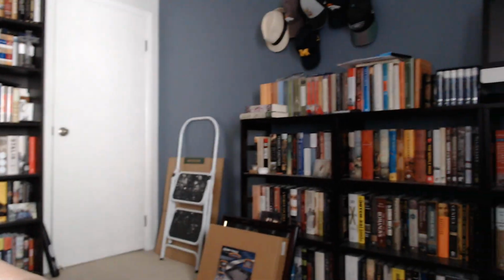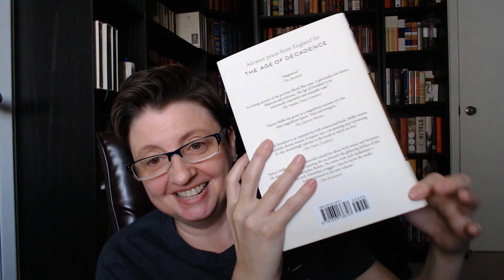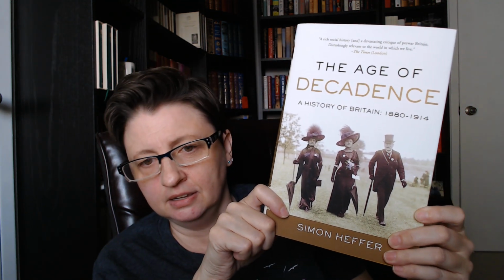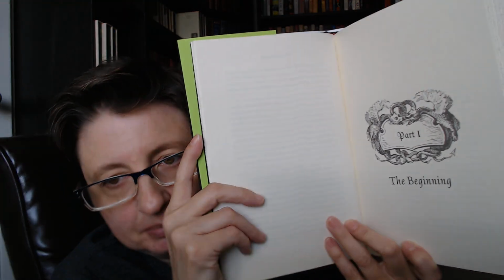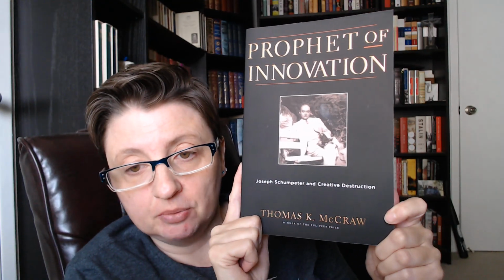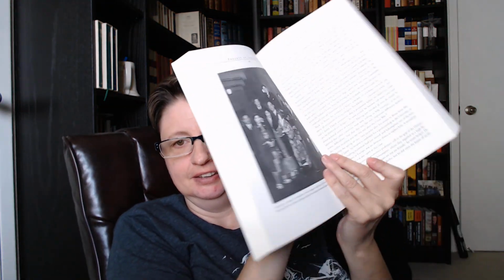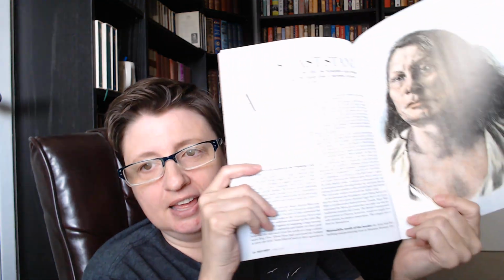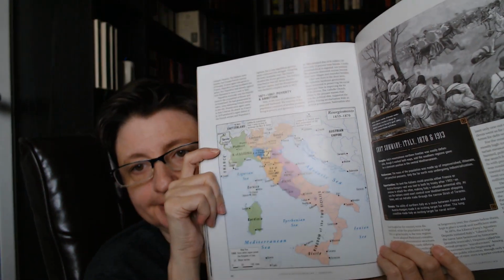New Location! Books & Magazine Haul